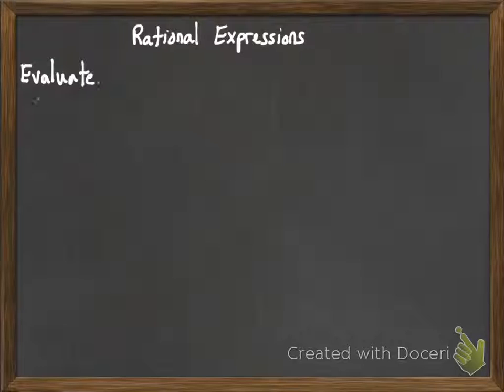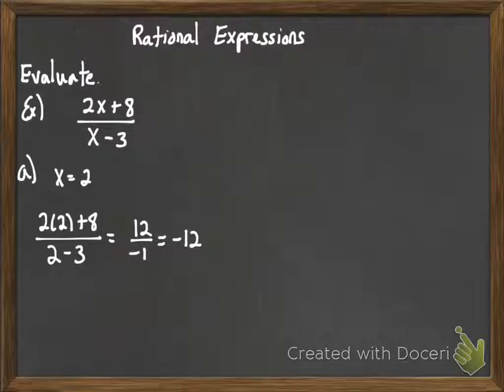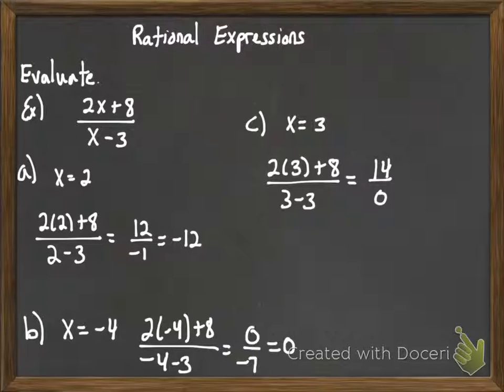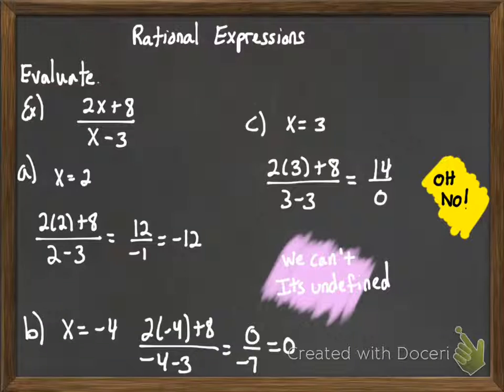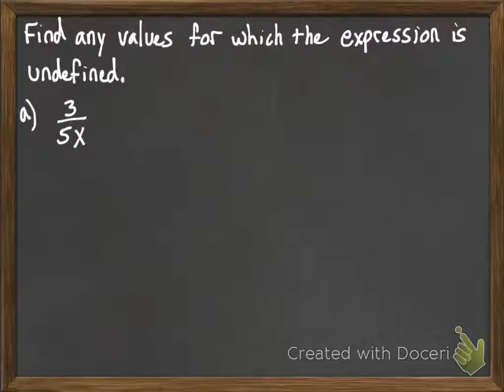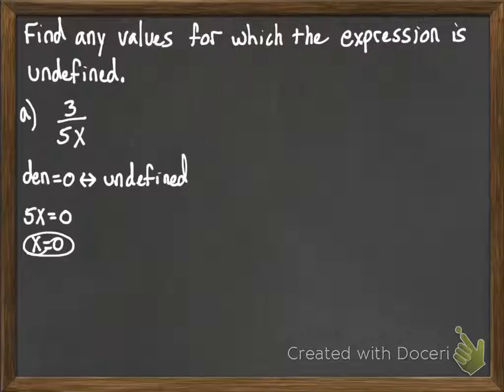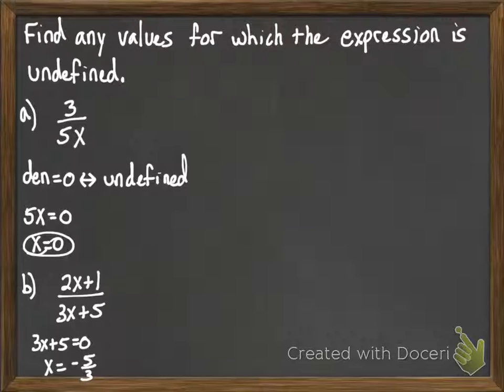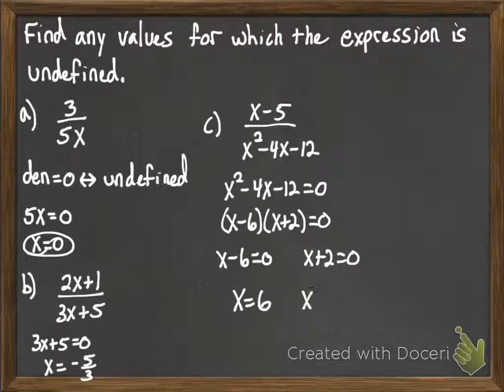Introduction to Rational Expressions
We introduce rational expressions and then review evaluating them.  This leads us to the question of when a rational expression is undefined.